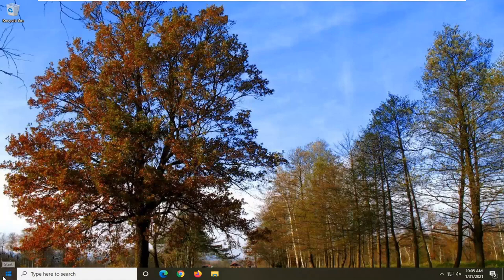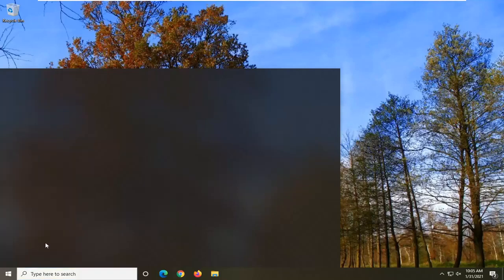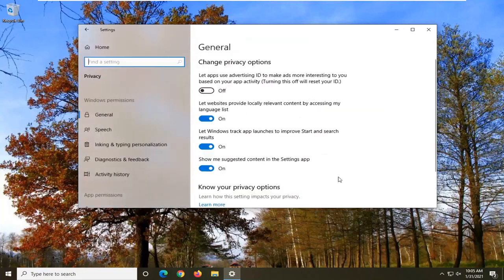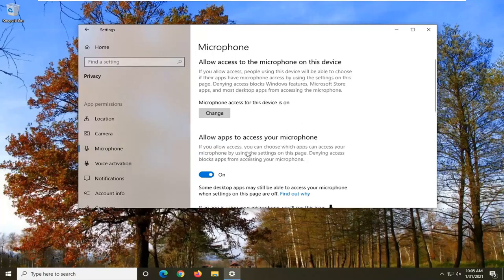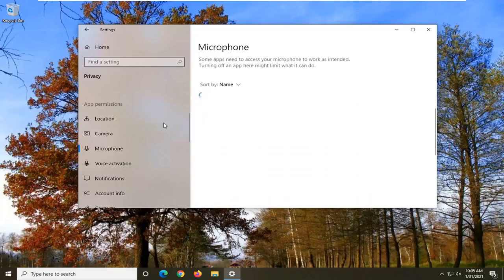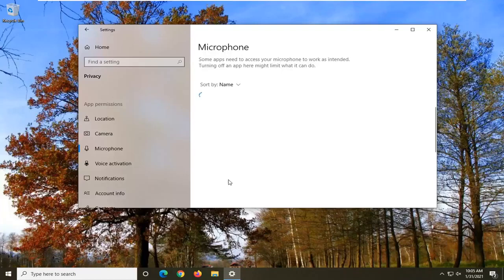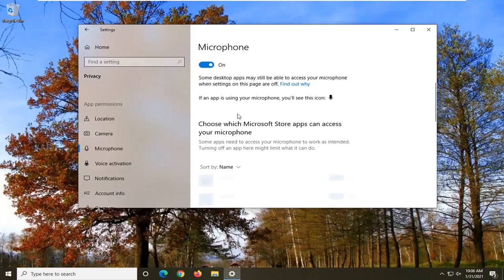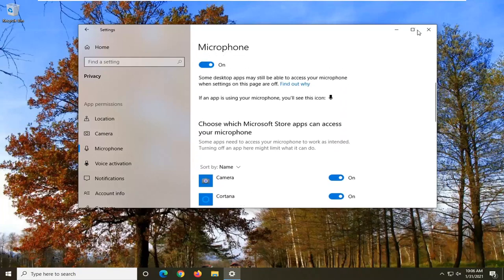How to Fix Audio Device in Microsoft Teams [Guide]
Is your microphone not working on Microsoft Teams? If so, in this tutorial, you'll find multiple ways to fix this problem on Windows 10.

Struggling with audio device issues in Microsoft Teams? This tutorial offers effective solutions to fix common audio problems, ensuring clear communication and seamless virtual meetings.

Issues addressed in this tutorial:
fix audio in teams
Microsoft Teams audio device not working
Microsoft Teams audio devices not showing
fix audio on Microsoft Teams
fix teams audio
how to set up audio device in Microsoft Teams

Are you unable to hear anyone in calls and meetings on the Microsoft Teams app? A lot of Microsoft Teams users have complained that they hear low or no sound in their calls and meeting on Teams. While this issue can be caused if you have not enabled your microphone and speakers on Teams, several users have faced this problem even after enabling their mic and speaker. Now, if you are one of those users encountering the “no sound” issue on Teams calls and meetings, we got you covered.